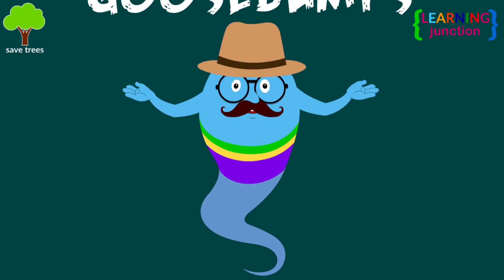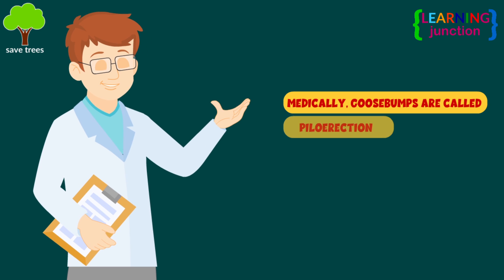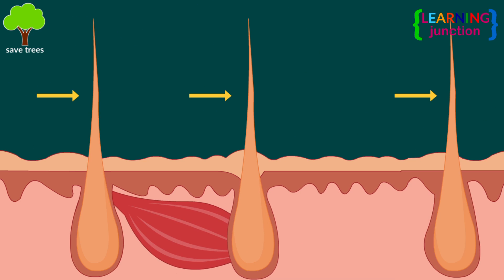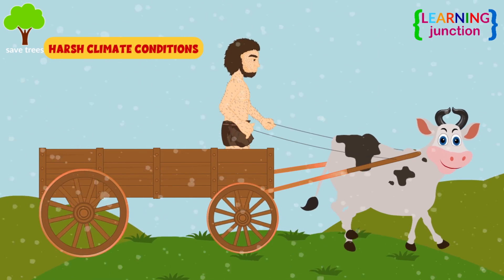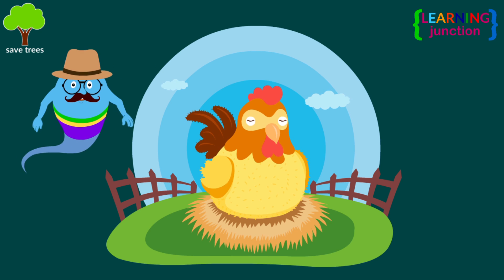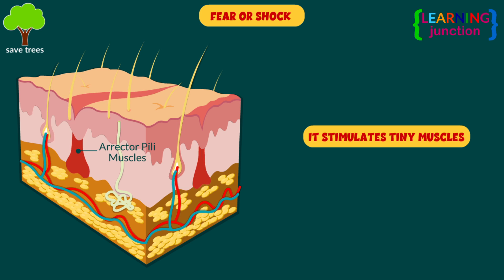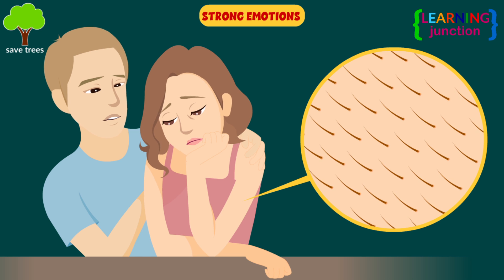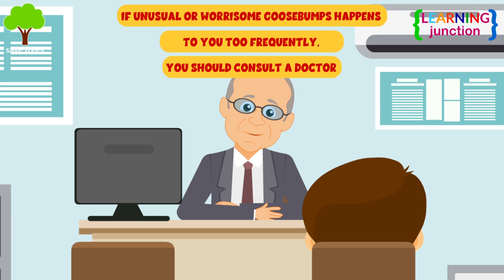Why Do You Get Goosebumps? - Here Is All You Need To Know About Goosebumps - Learning Junction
Goosebumps are an involuntary reaction(responses that are not controlled by the individual), that everyone experiences at some point in their life.

Goosebumps are called goose-pimples, chill bumps, piloerection, cutis anserina, or horripilation.

To modern humans, goosebumps probably don’t seem very useful. But long ago, they were practical for your ancestors.

In this video, we will see what a goosebump is. How were goosebumps useful for our ancestors? Why do we get goosebumps when touched? What are goosebumps are for?Why do you have goosebumps on your skin? and about bodily functions. Watch the video till the end to learn all about the goosebumps.